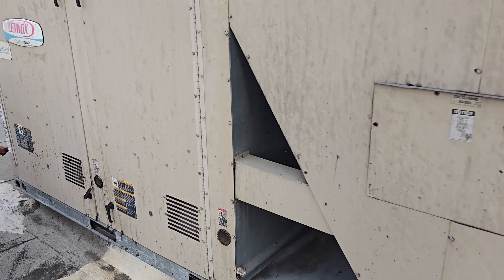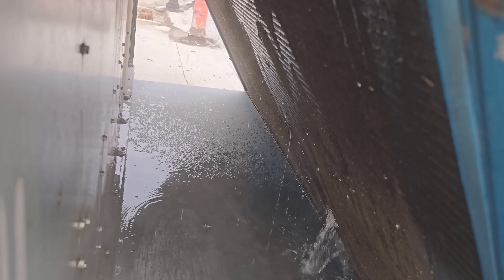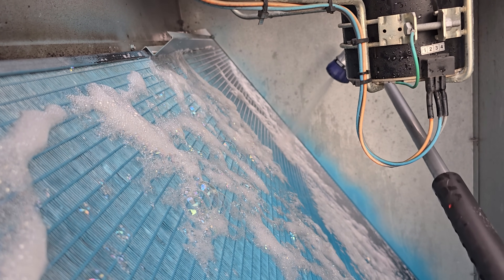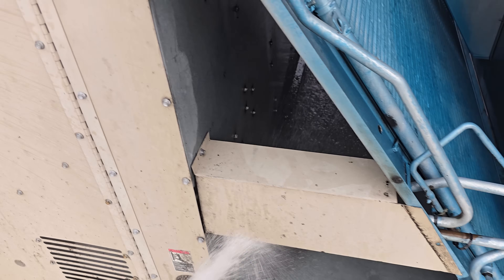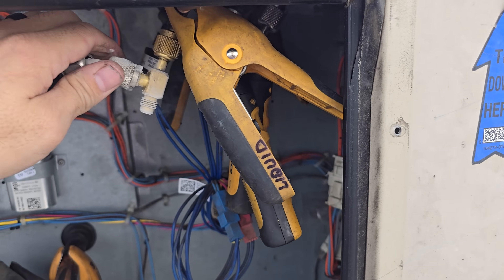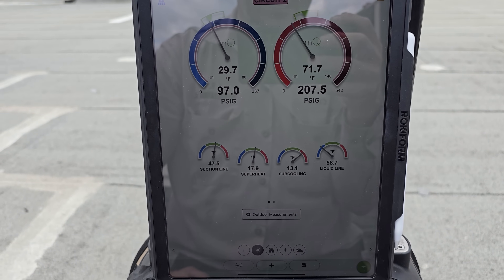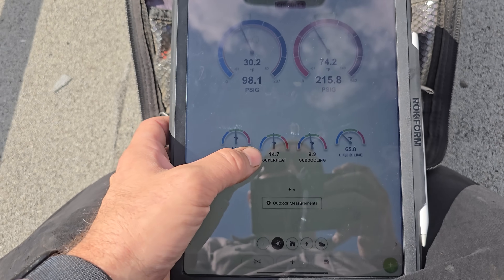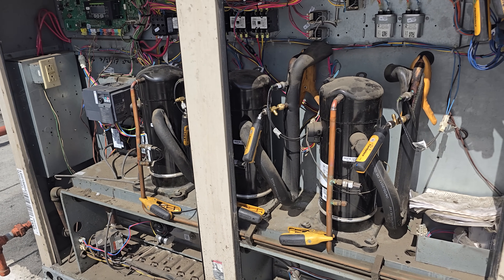WHY DOES OUR AC ALWAYS STOP WORKING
Well if the exhaust fan's were on the other side of the roof we wouldn't have this problem

Mailing Address
HVACR VIDEOS
12523 LIMONITE AVE.